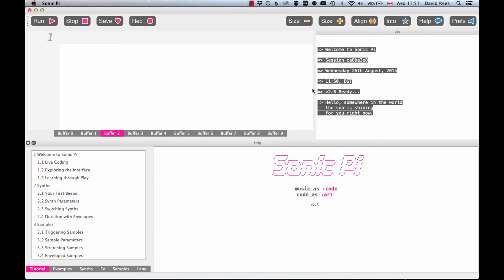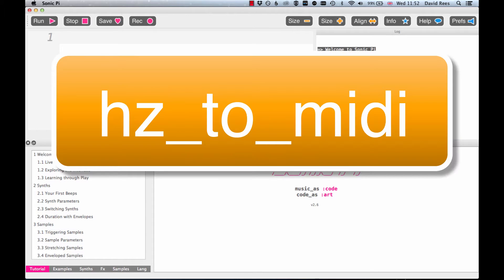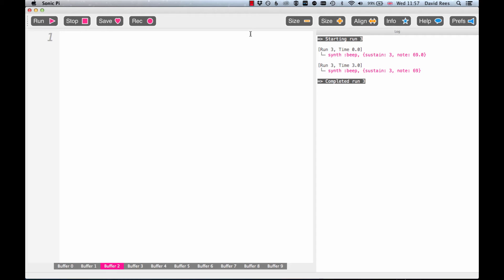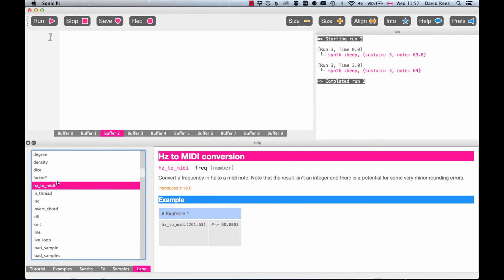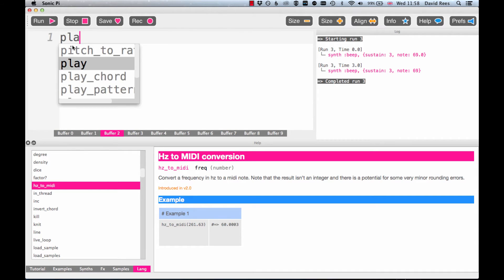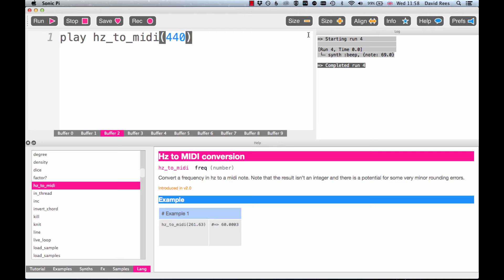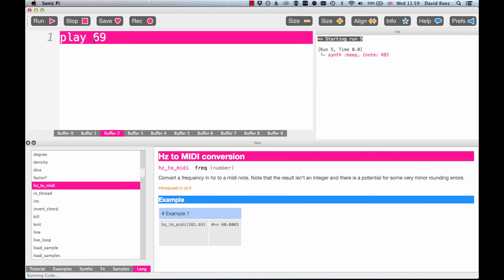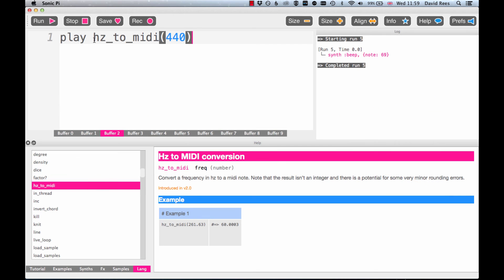SonicPi - Lesson 12 - Using the Help Section